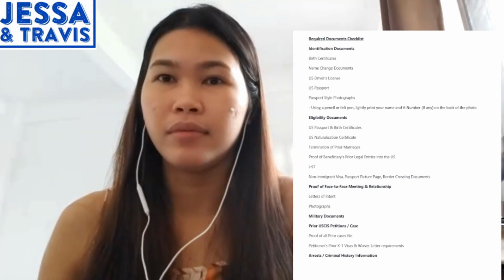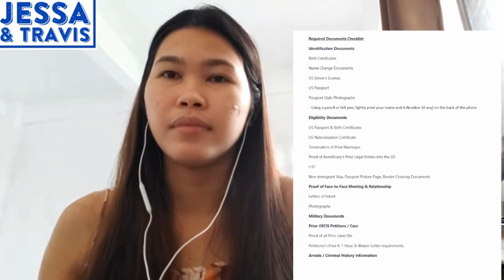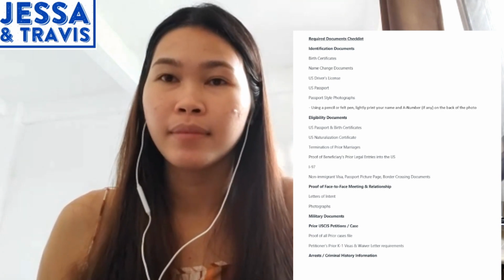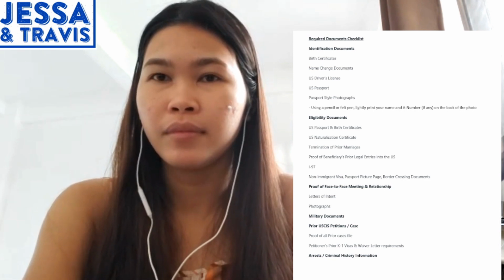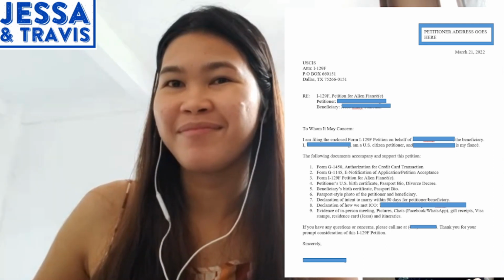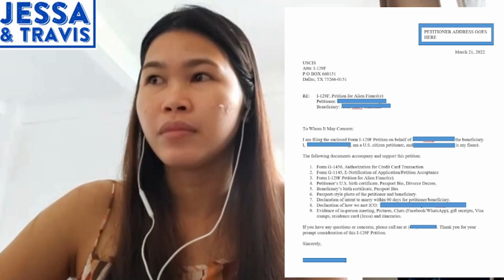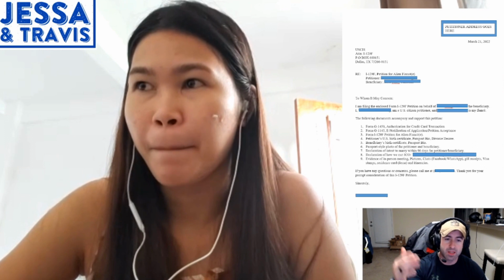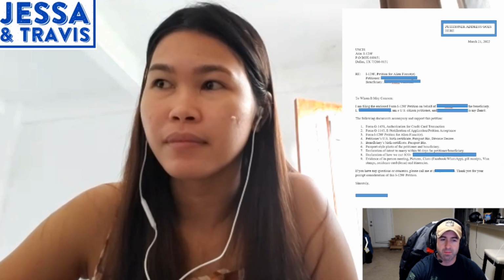K1 VISA REQUIREMENTS | DIY